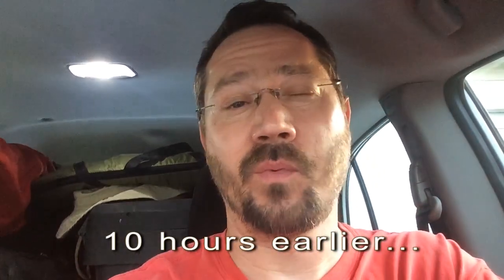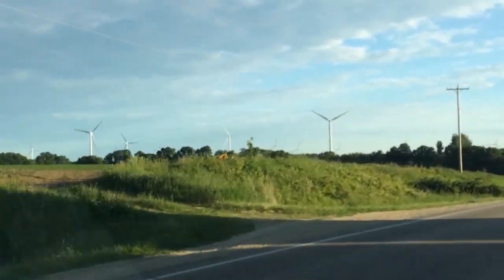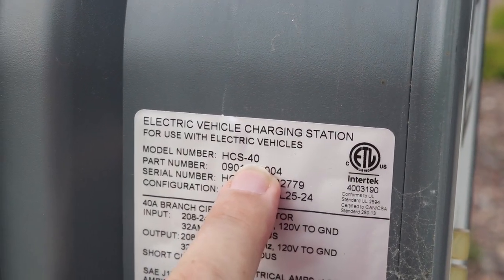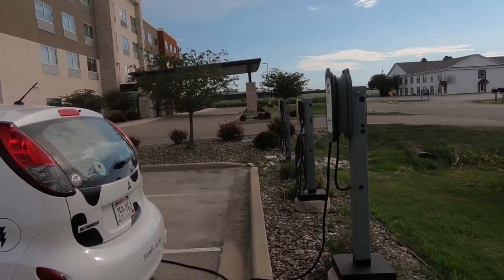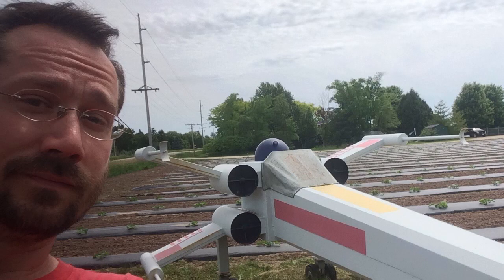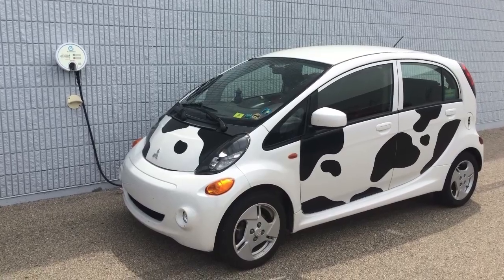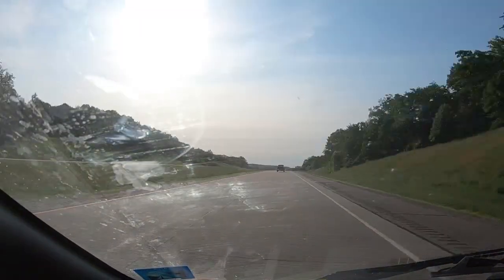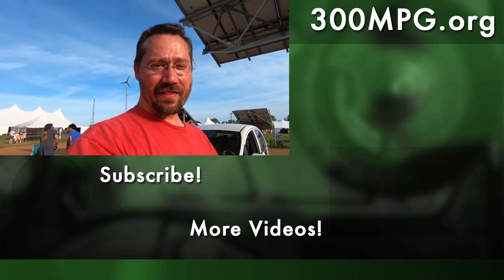Roadtrip in a Tiny Electric Car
I hit the road in my Mitsubishi iMiEV electric car with its 16kWh battery, and no quick chargers anywhere in the 150 miles between my house and where I'm going. Can I make it? (Click SHOW MORE)

This was a special trip, so that I could show off my 2012 Mitsubishi iMiEV at the Midwest Renewable Energy Association (MREA) Energy Fair. Normally, this is a great city car and meets all my day-to-day needs. Because the car has a DC Quick Charge port, it can also recharge in less than 30 minutes - but only where there are DC Chargers, usually in cities, but not out in the country.
The "official" range per charge on this car is 62 miles, and I typically get 50 miles at a steady 55 MPH.

More recent electric cars, including the Chevy Bolt and Tesla Model 3, now allow travel of hundreds of miles on a single charge.

This trip required me stopping three times to get the equivalent of two full charges (beyond the full charge I left my driveway with!) I charged at a hotel, a car dealership, and a campground at a state park.

I roughly planned my trip ahead of time by using which is a great way to find public charging stations.

I did Level 2 charging including using this EVSE at the camp-ground.